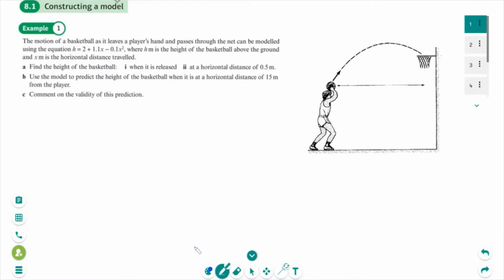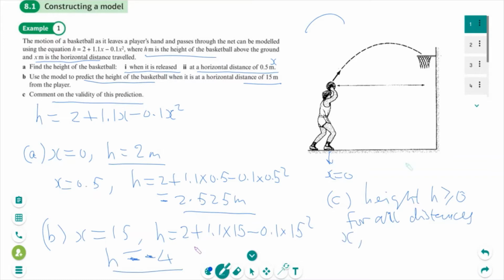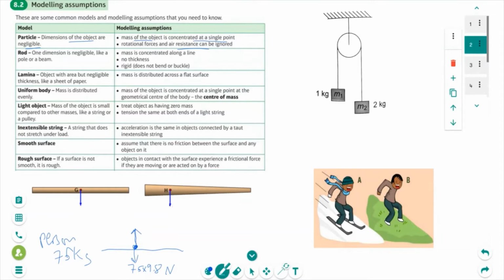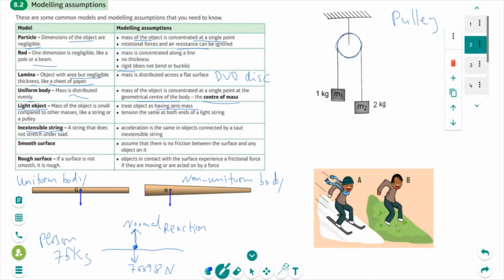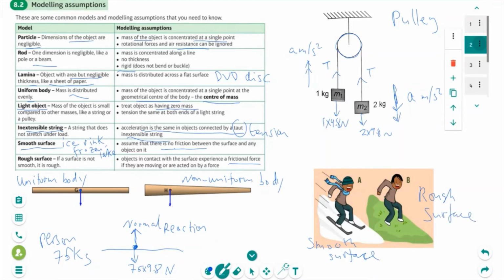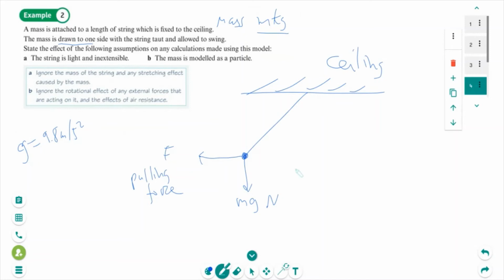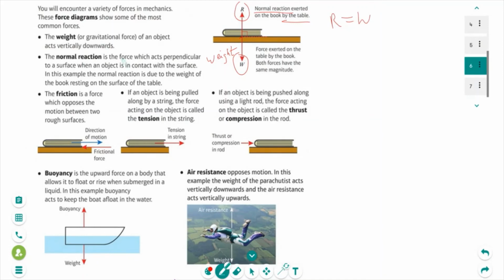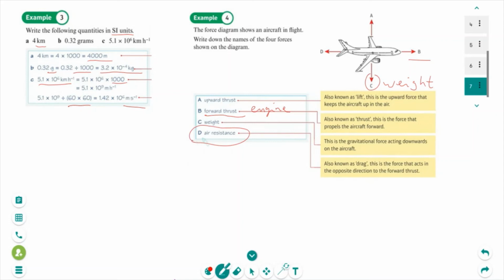Introduction to Mechanics 3.04.20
Some clips from a group lesson introducing language and concepts in mechanics during the first national lockdown. I used the Bitpaper whiteboard and an overheating Microsoft Surface Pro! All student voice and chat have been removed for privacy.